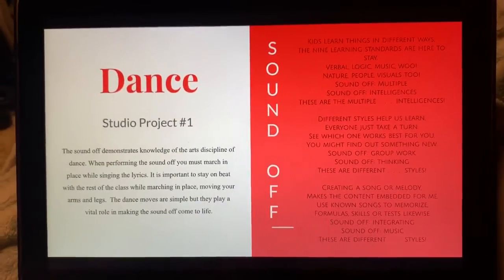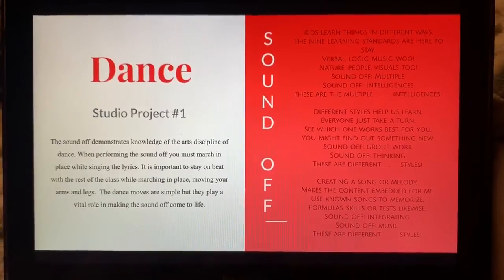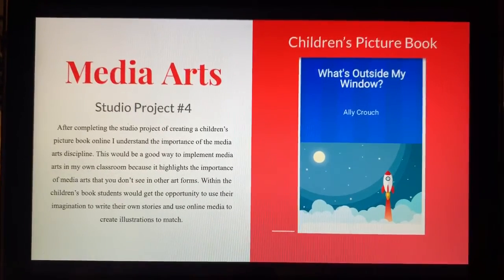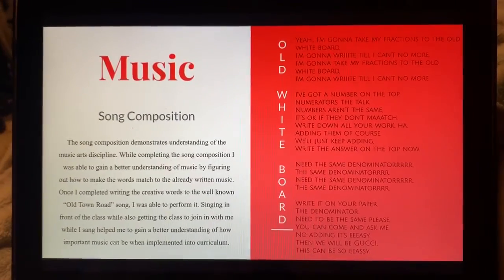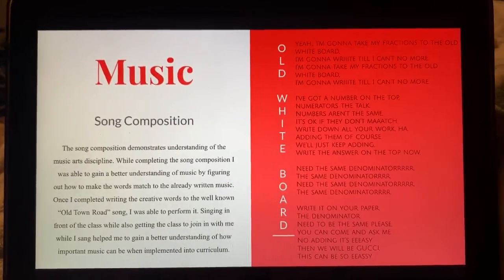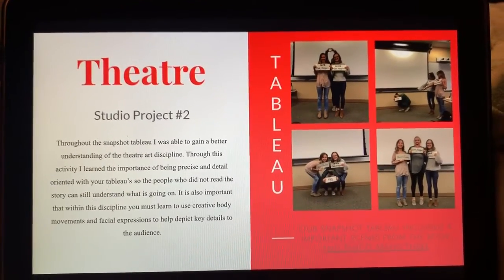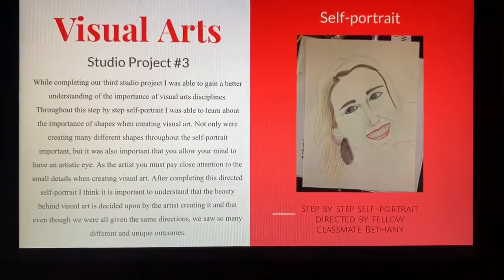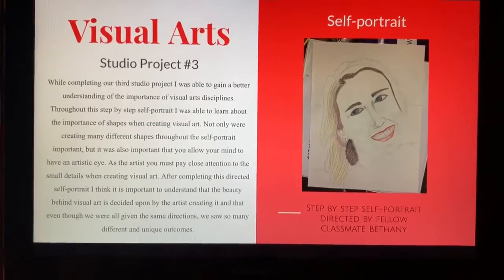trim 32EFE245 8CB6 4ED7 A0AE 9D4170CA7158